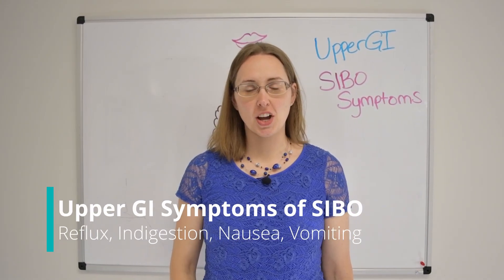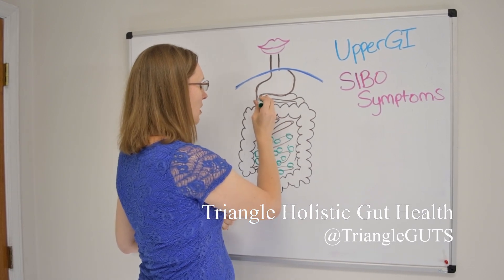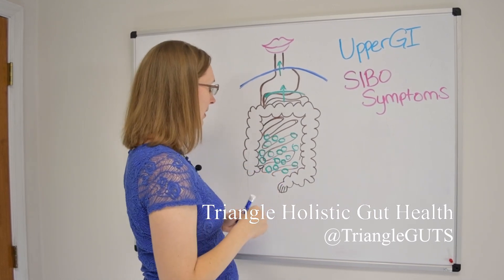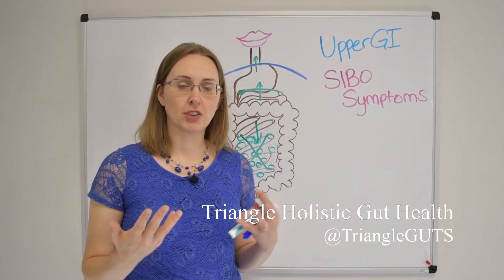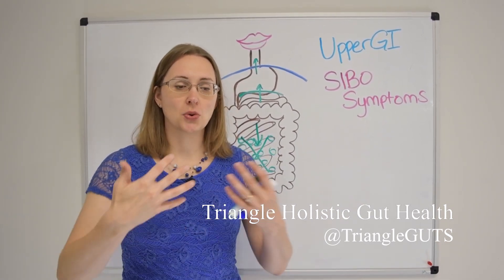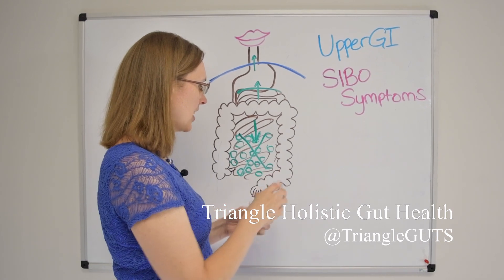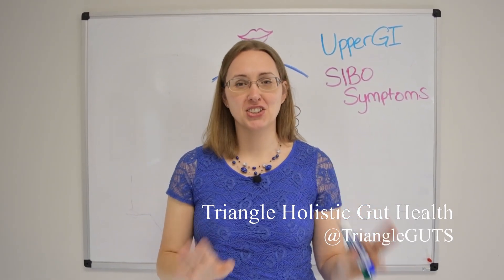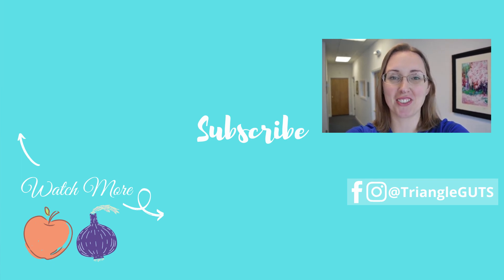SIBO Symptoms (Stomach Edition) - Nausea, Indigestion, and Vomiting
We tend to think of SIBO as a lower-GI condition, but did you know that it can cause a lot of ruckus in your stomach, too? SIBO can cause nausea, indigestion, acid reflux, and even vomiting. In this video we discuss these symptoms and what you can do to start treating them naturally at home TODAY.

Coming Soon:
- All about low stomach acid (and how to test for it the RIGHT way!)
- Top 9 causes of acid reflux
- Acid reflux home remedies